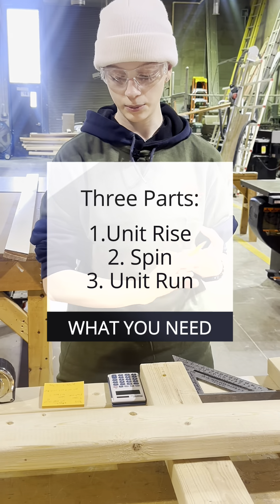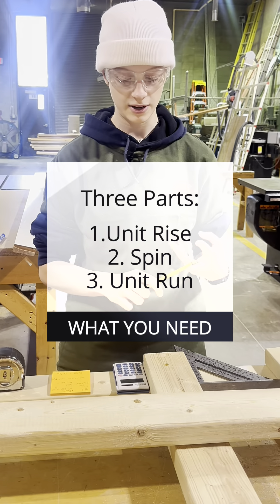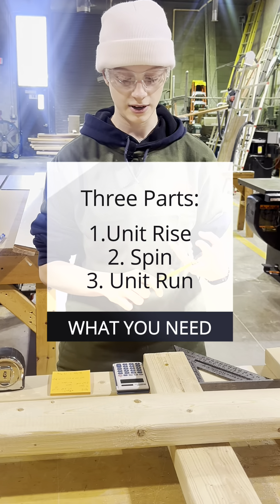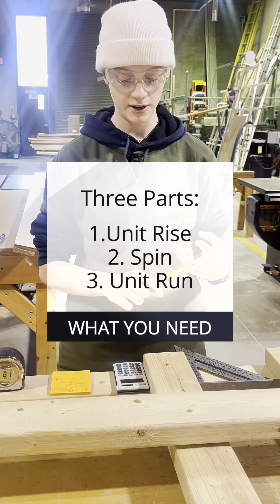CTE Spotlight: Carpentry - A'leigha Gillman Demonstrates "How to Lay Out a Common Rafter"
Join us in the CTE Spotlight as A'leigha Gillman, a talented Carpentry student, demonstrates "How to Lay Out a Common Rafter" with precision and skill. Dive into the world of craftsmanship and learn from the best!

- Chrisa Hayes | Cabell County Schools